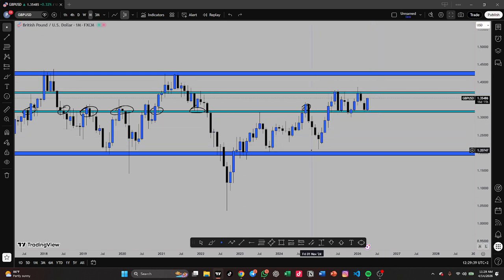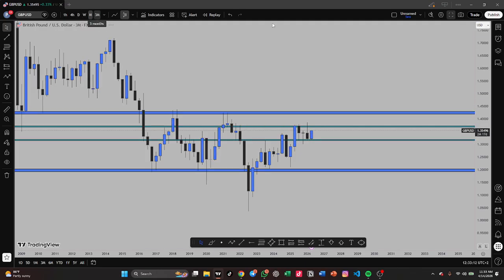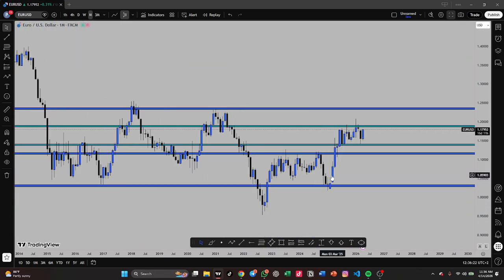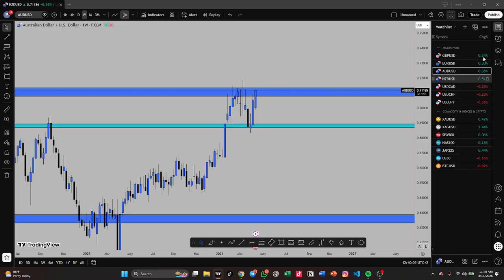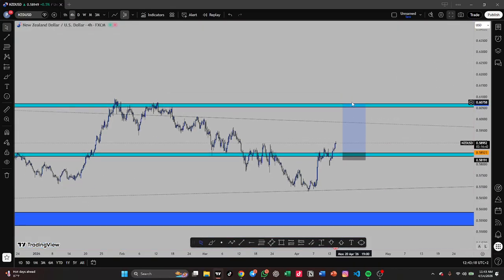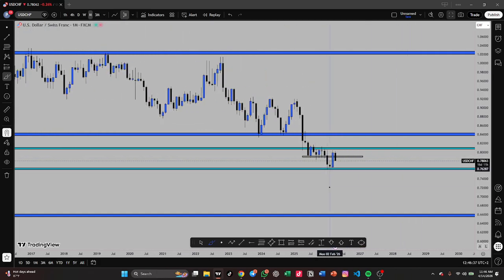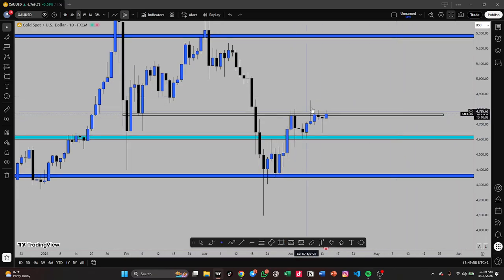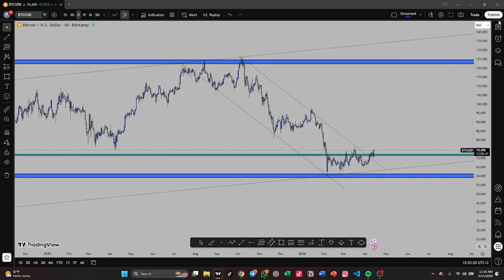CHART INSIGHT | FOREX | INDICIES | GOLD | SILVER